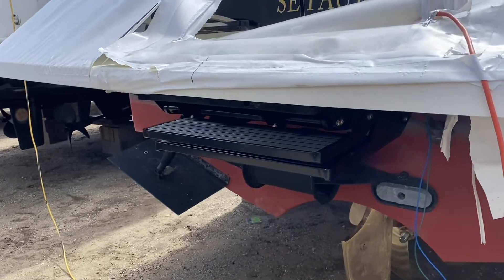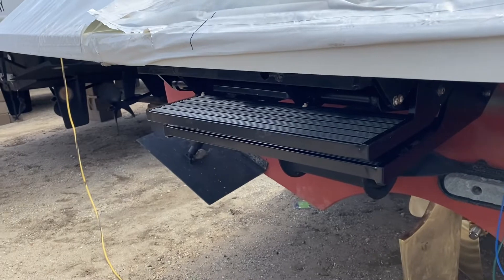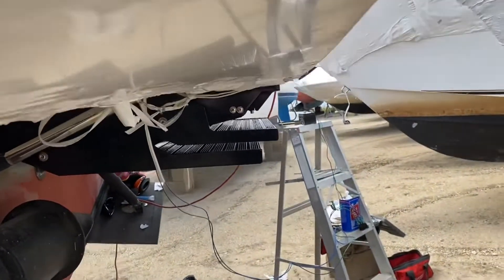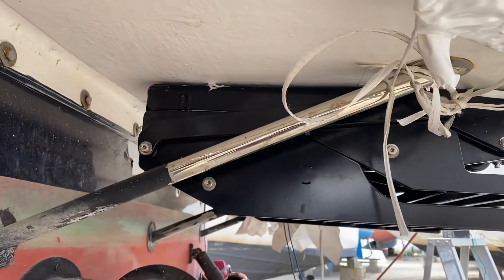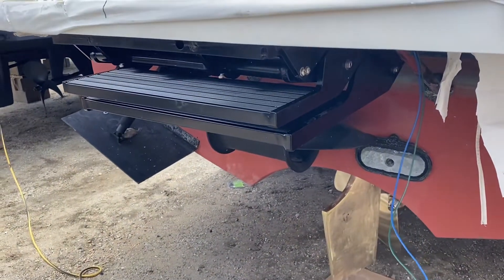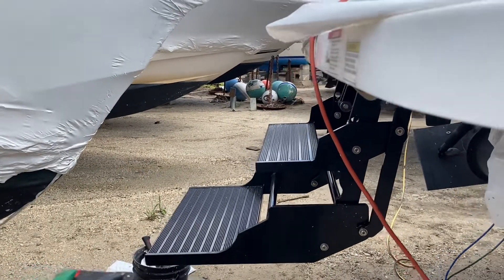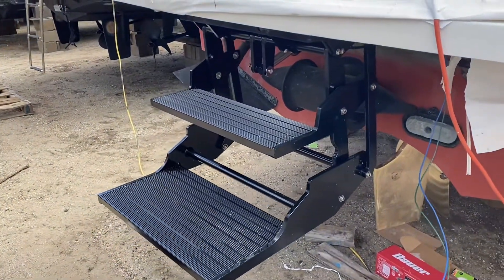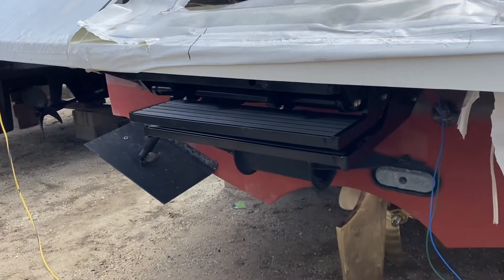SeaStep installation and overview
This video is a walk through of the (mostly) final installation on a SeaStep by SeaLift USA on my Back Cove 37.  Still some wiring to be squared away, but the mechanicals are complete.

This is a custom-sized step at 24.5” wide.  This size allows it to fit between the existing swim platform supports without modifications.